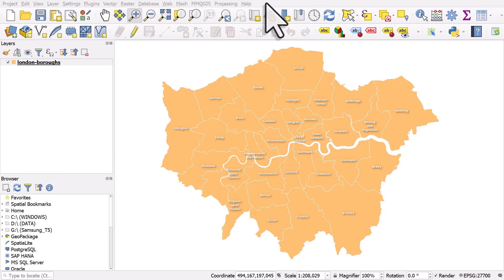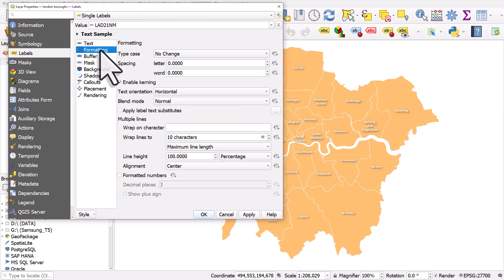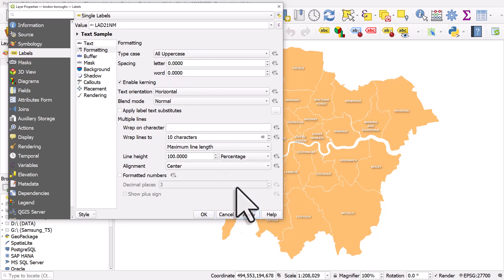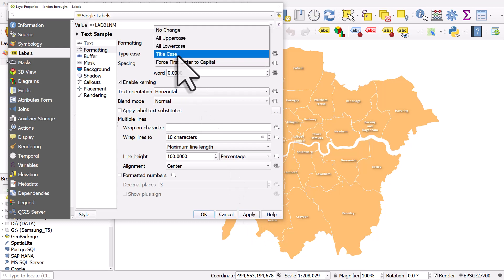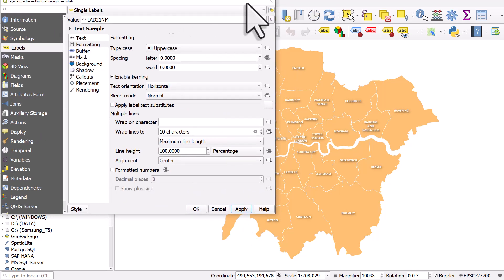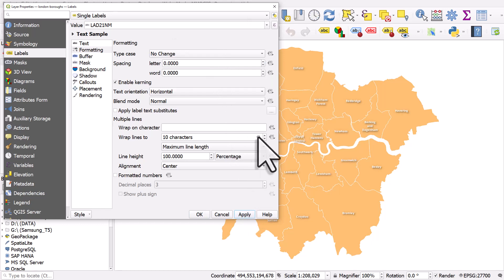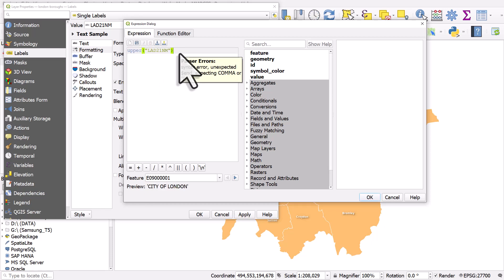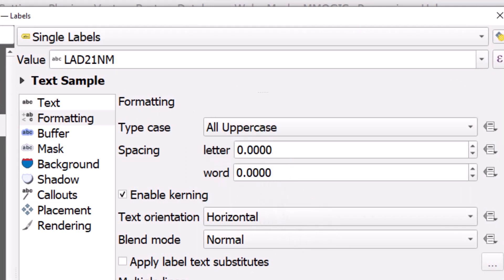Make all your labels UPPER CASE in QGIS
Want to make all your labels UPPER CASE? Or lower case? Or something else? Well it's super-simple in QGIS so take a look at this video.